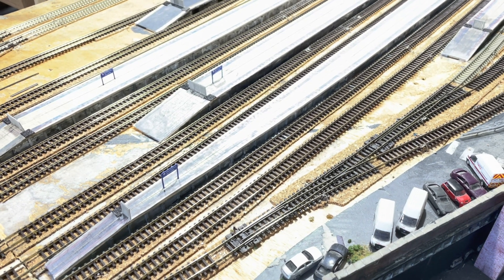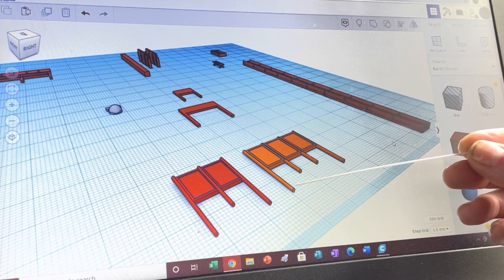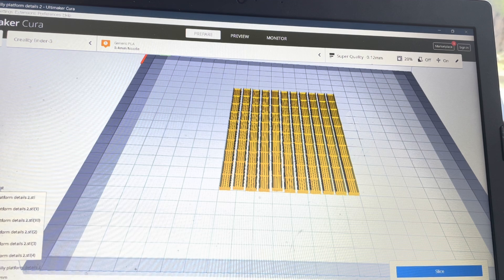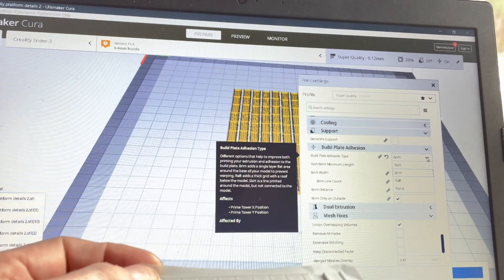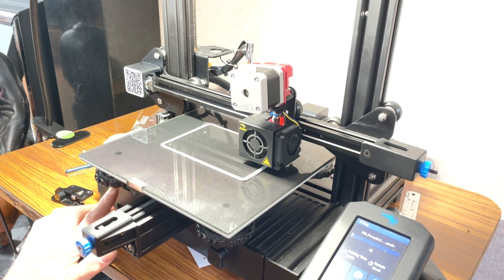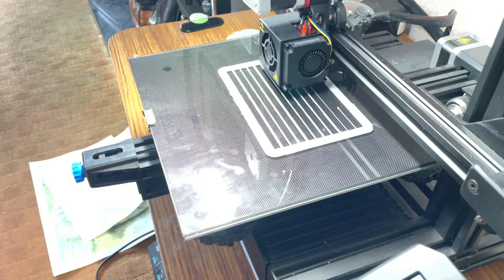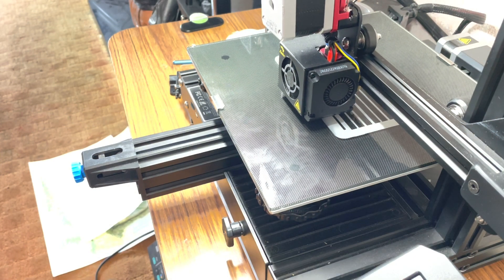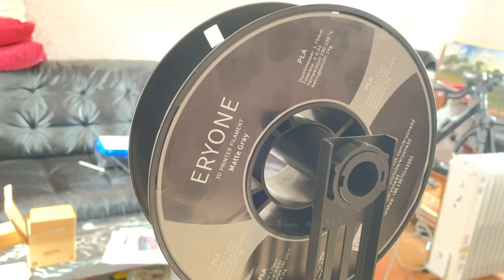My experience with Creality Ender 3 v2 – Using a 3d printer for Railway Modelling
Due to varying things, progress on the layout has slowed dramatically. This video is my experience my my 3d printer (Creality Ender 3 v2), as there are many people recently bought one, or thinking of buying one. Please watch other people’s videos too for a balanced view.

In this video I:
• Explain each problem Ive encountered with designing objects in tinkercad, things that can be done in CURA and exploring issues I encountered with my Ender 3.

BASICS SERIES
Please don’t forget if there is something you want to see or need help with something please comment and I do my best to help!